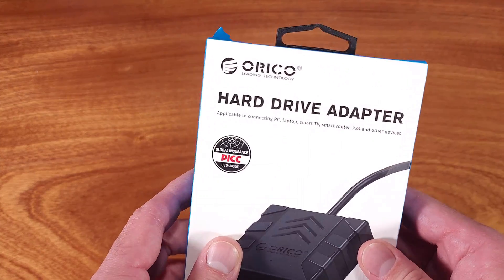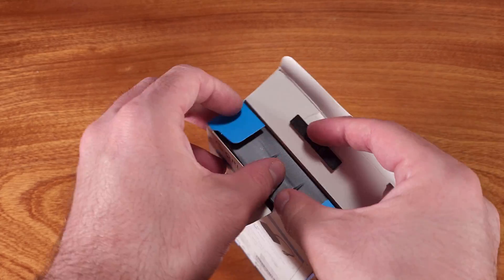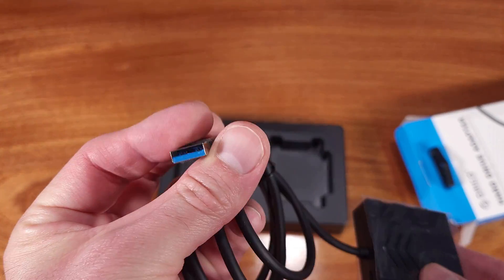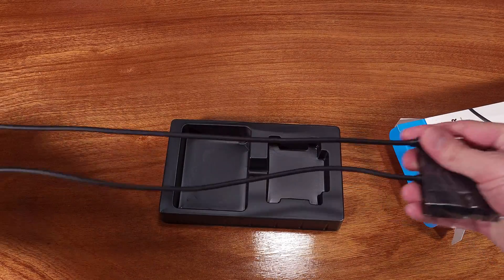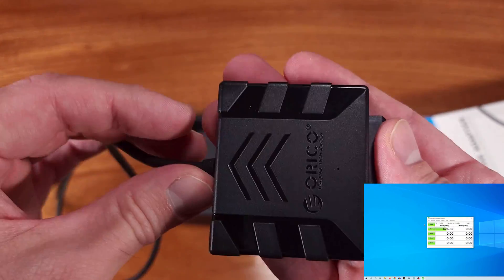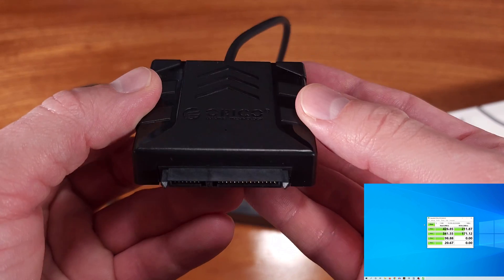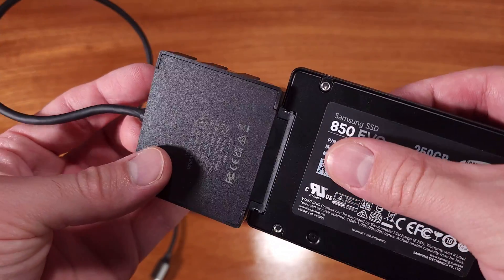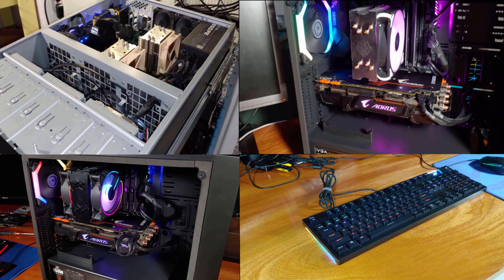Handy To Have USB to SATA Adapter [Orico]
Orico SATA to USB Adapter

Do you repair PCs as a hobby or professionally? You NEED one of these! This driverless adapter allows you to plug in any 2.5inch SSD or HDD into your PC for backups or Data recovery. Read and write performance was great in testing with a Samsung EVO 850 SSD. Would definitely recommend.

This was a paid review and the adapter was provided for this review.